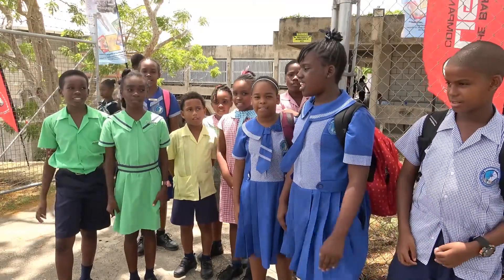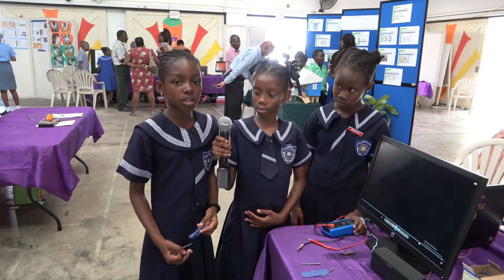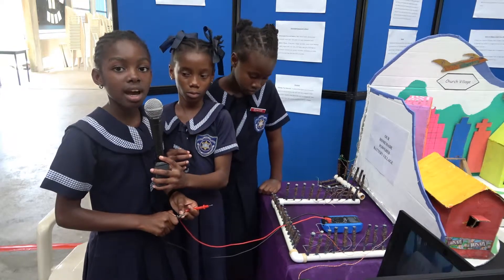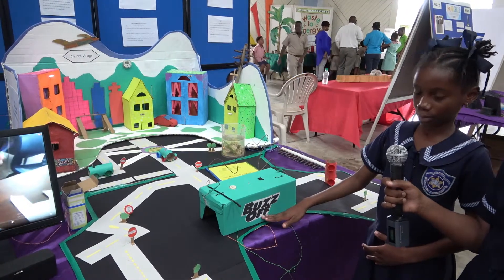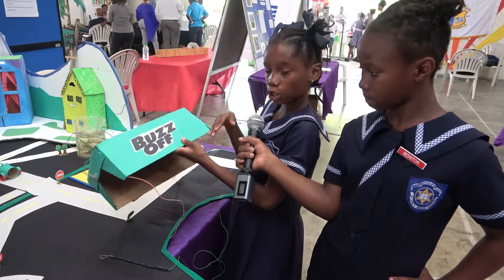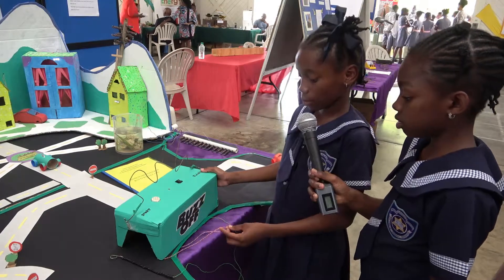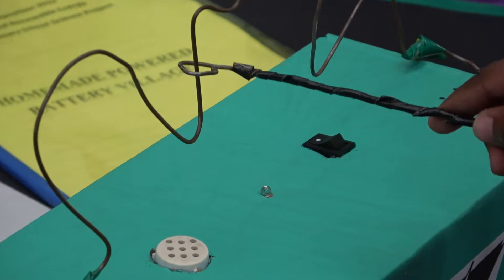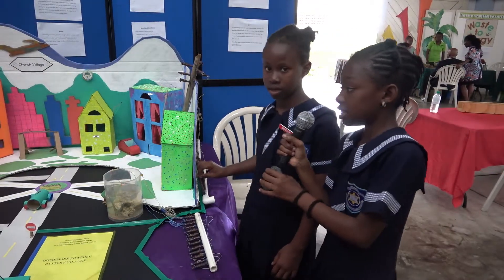St Philip's Primary: Homemade Battery Powered Village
St. Philip Primary explain their winning project from the recently concluded Electricity and Renewable Energy Science Exposition hosted by the Media Resource Department and sponsored by Barbados Light & Power Co. Ltd